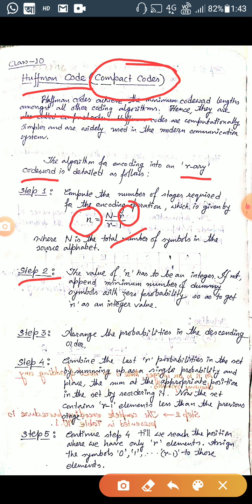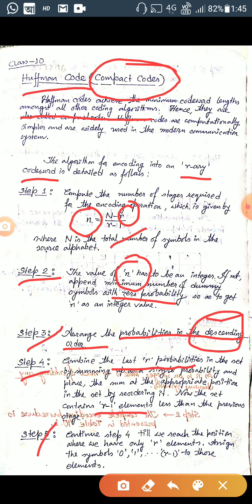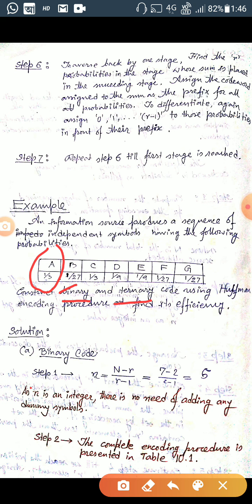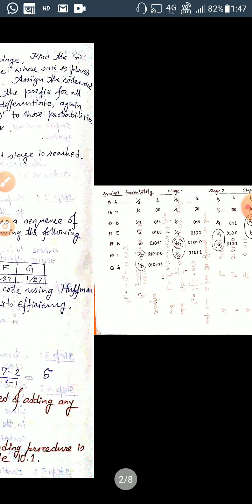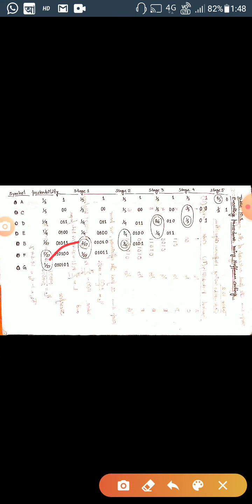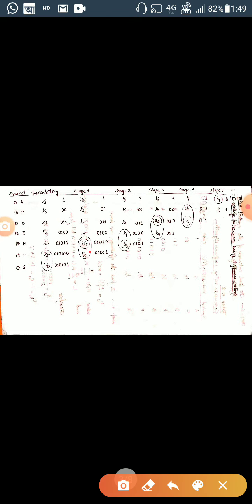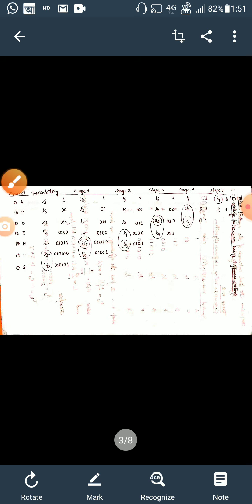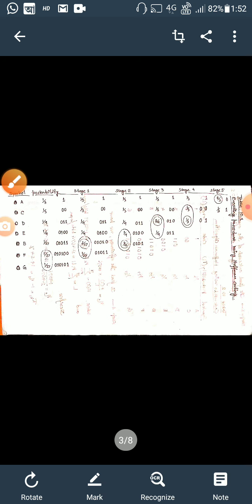M-1-10 EC604B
Huffman Code